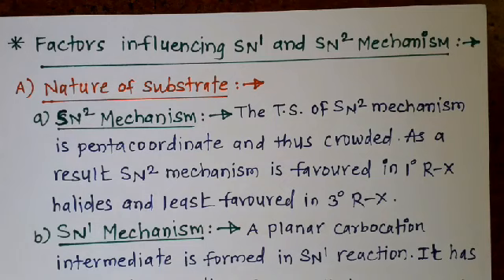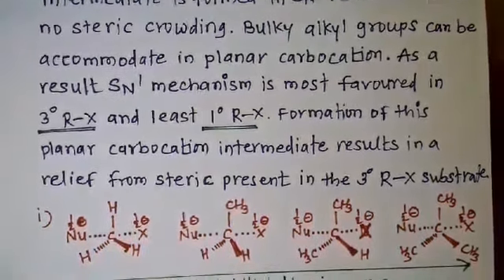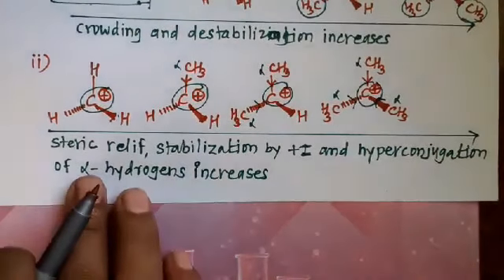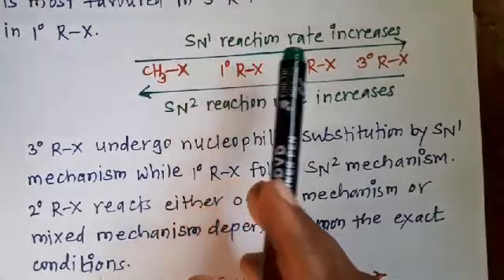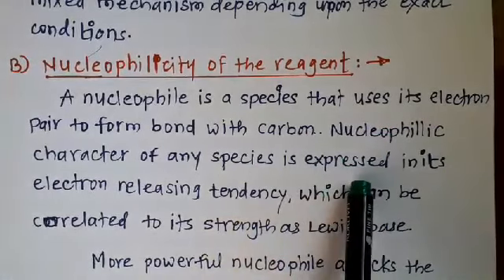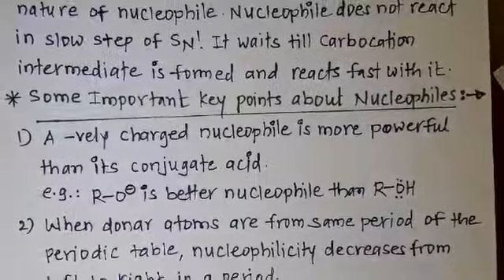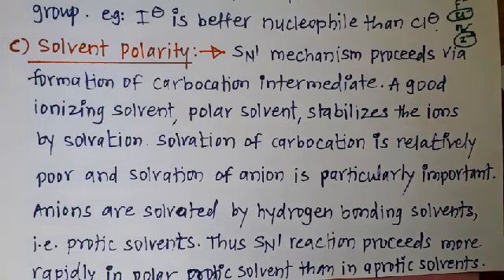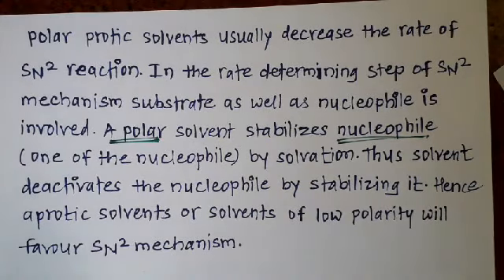Chapter No.10: Halogen Derivatives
Factors Influencing the SN1 and SN2 Mechanisms: